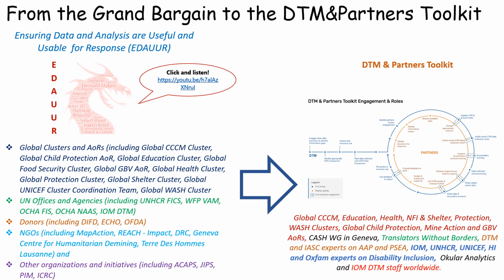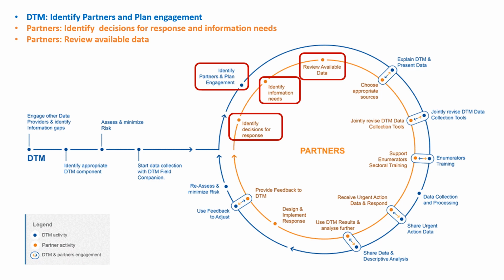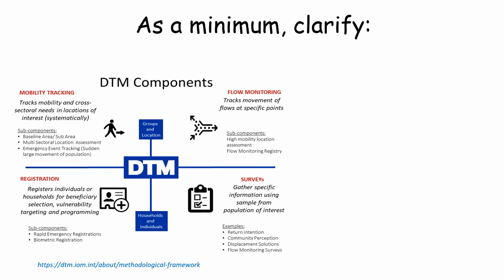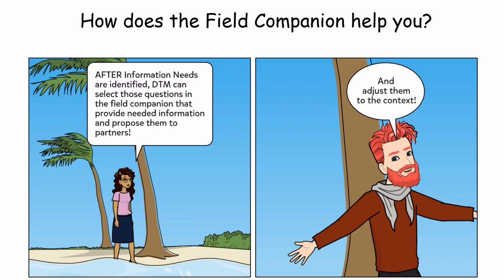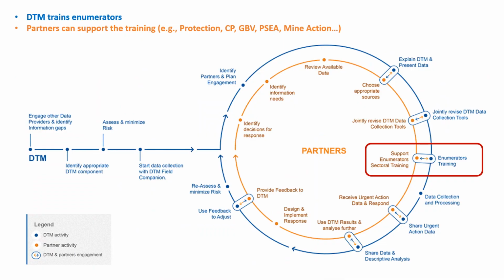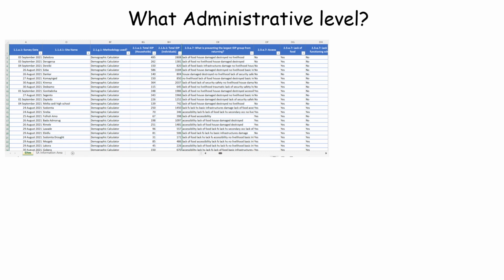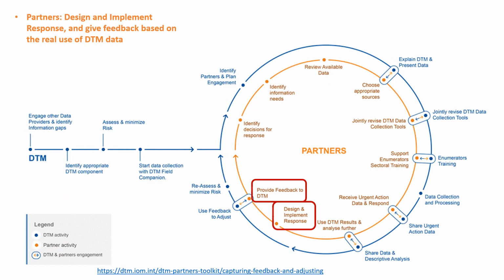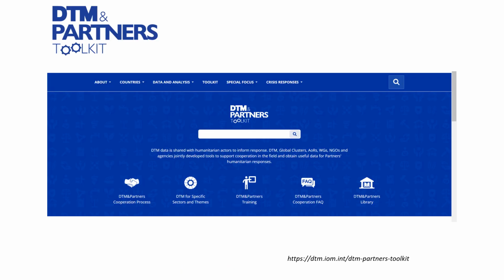DTM and Partners cooperation Process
How to cooperate with DTM to obtain useful and usable data? Process, steps and roles... with useful tips!